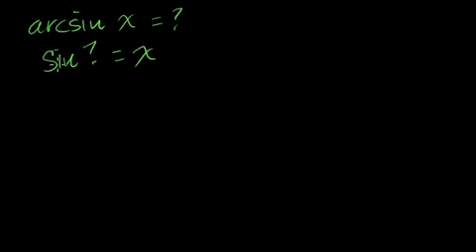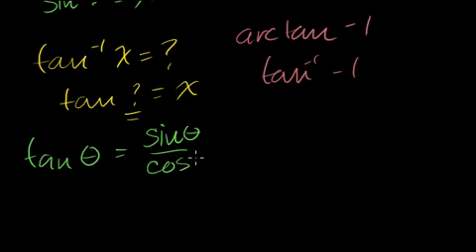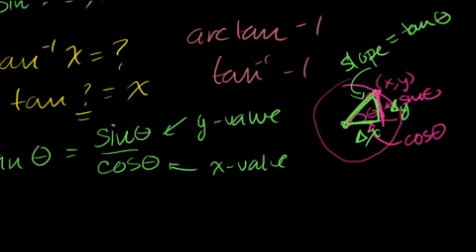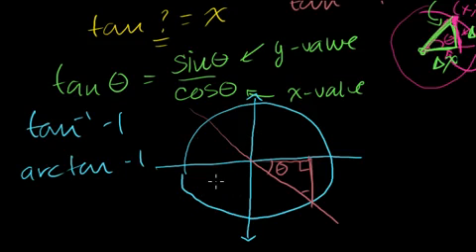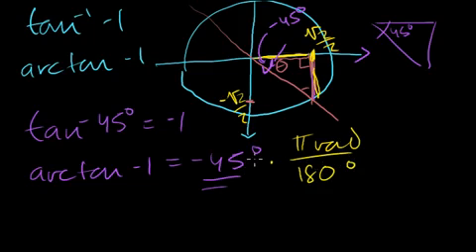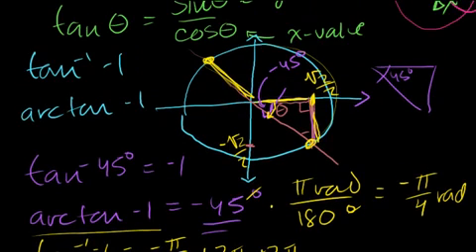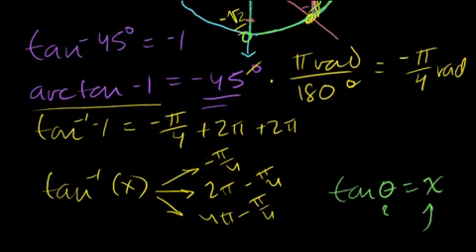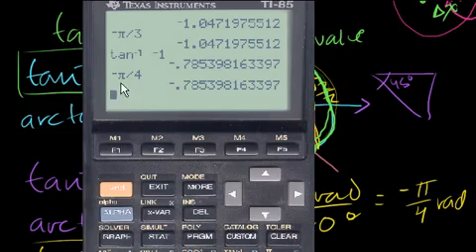30 Inverse Trigono Function Arctan